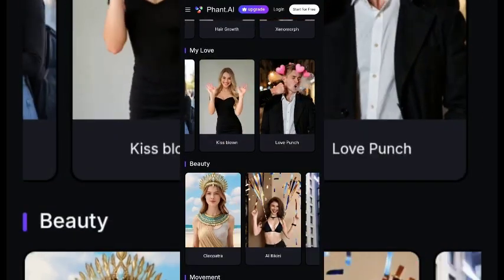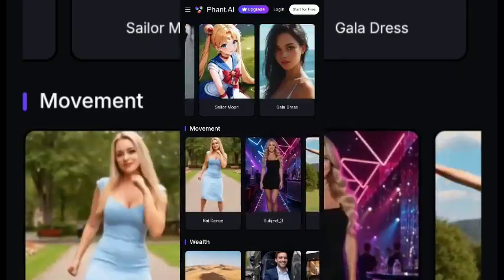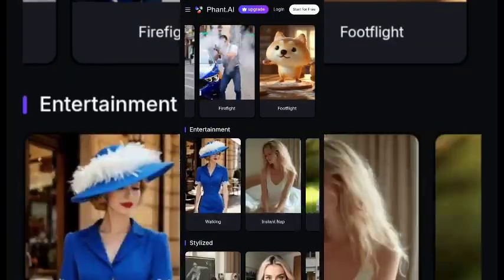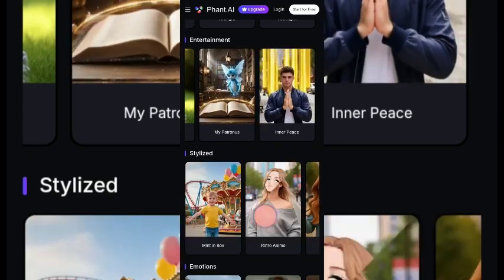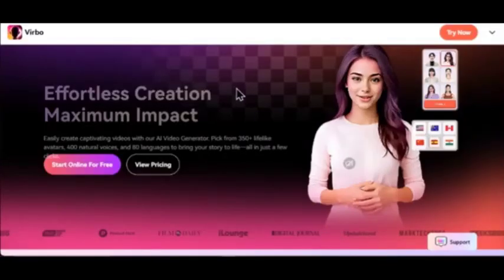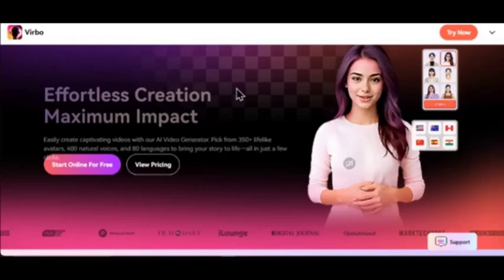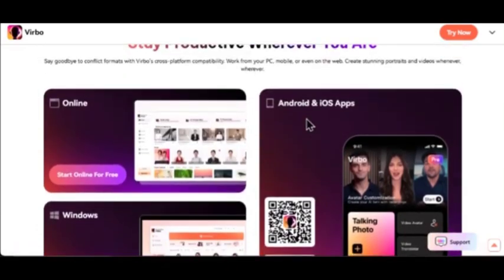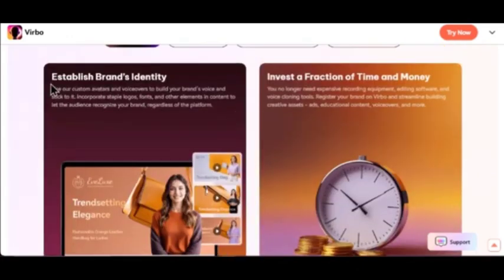PHANT AI VIDEO MAKER VS VIRBO 2025 | BEST AI VIDEO CREATOR COMPARISON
In This Video, you will learn about Phant AI Video Maker vs Virbo in 2025 — which AI video tool is the best for creating content, marketing, and social media growth. I’ll break down their features, pricing, pros and cons, and help you decide which platform is right for you.